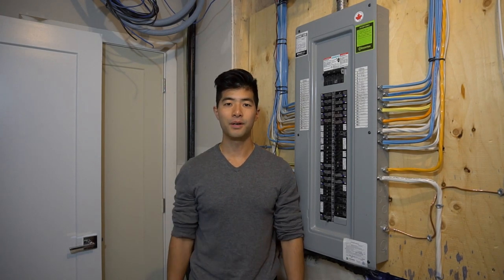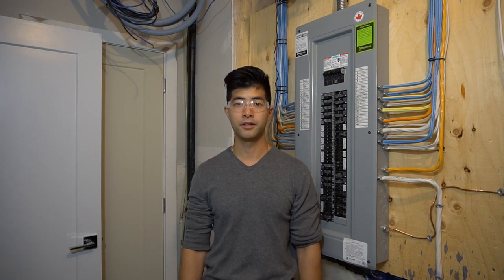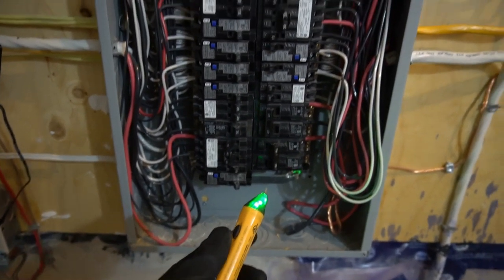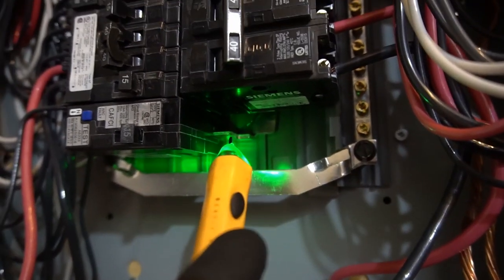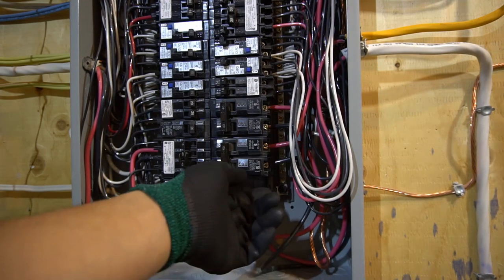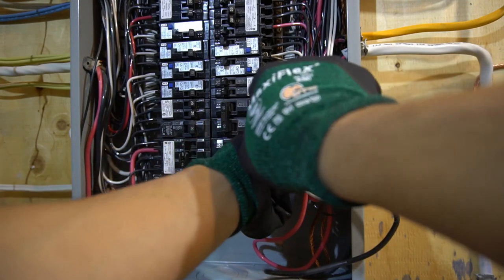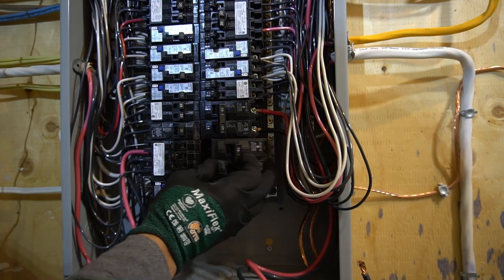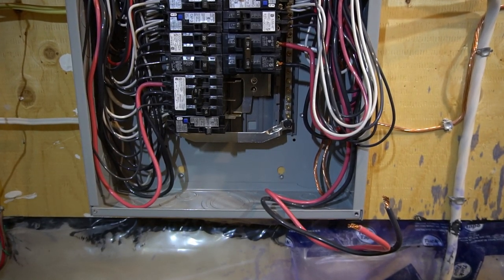HOW TO Remove Circuit Breaker From Electrical Panel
In this video I will show you the easiest way to remove your circuit breaker from your electrical panel safely. *If you're a first timer. I highly recommend you turn off the main breaker.* Sorry, I forgot to mention that in the video.

*This video is for educational and entertainment purposes only. Any work perform will be at your own risk.*

*Give the gift of Amazon Prime membership*